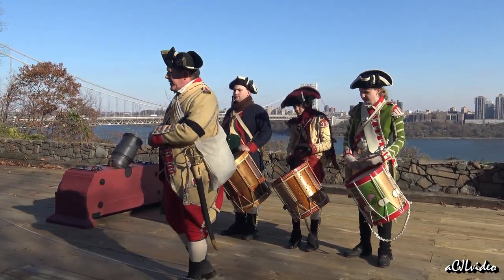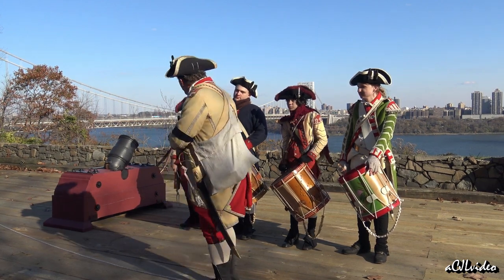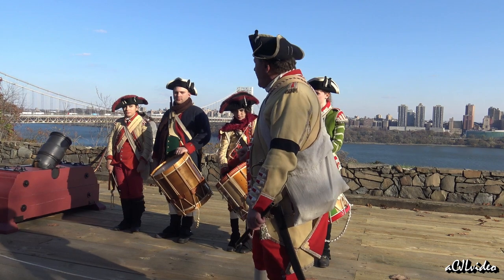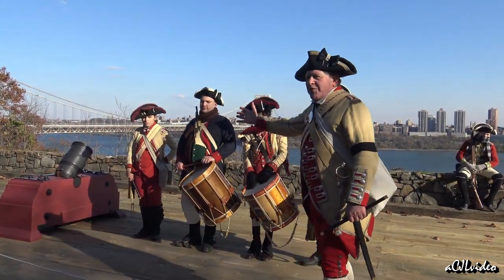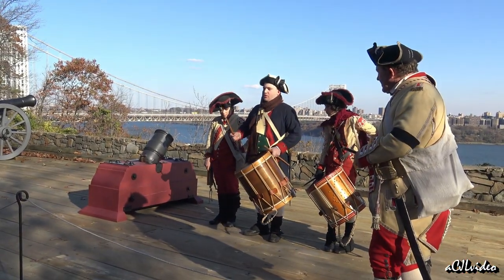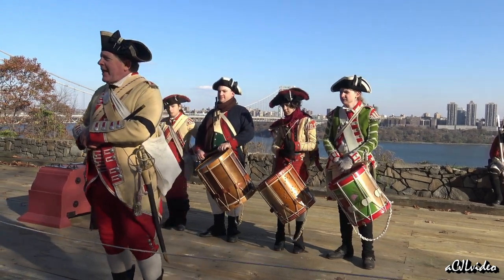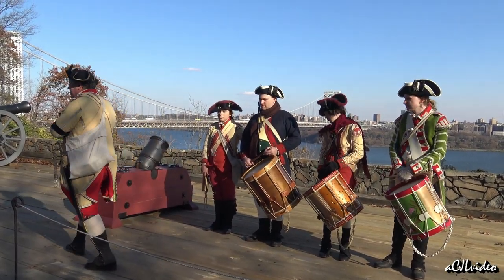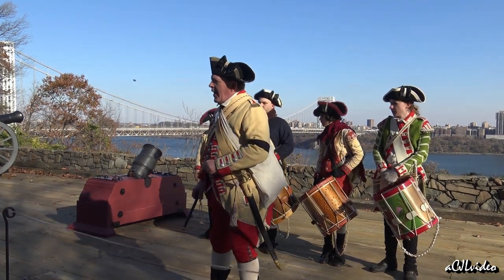11/19/2022 -- Retreat From Fort Lee - Music That Accompanied The Armies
During the American Revolution the fife and drum were used to communicate and give order to the troops on each side.  They also provide cadence counts and put a little jaunt into their marching.  They also provided musical entertainment.  Gary Vorwald explains these things and how the music was similar  and different between the British and American forces.